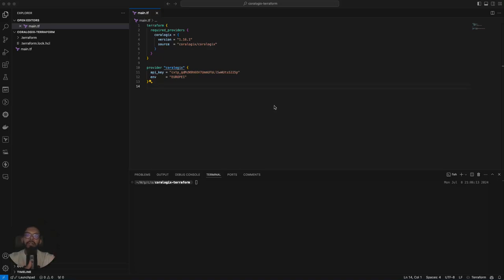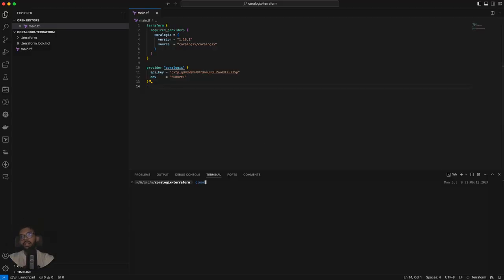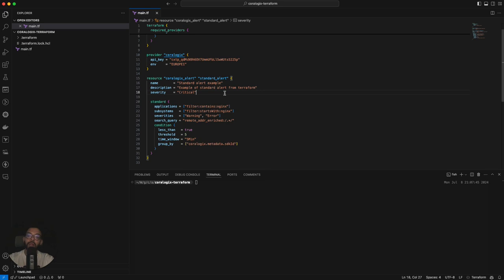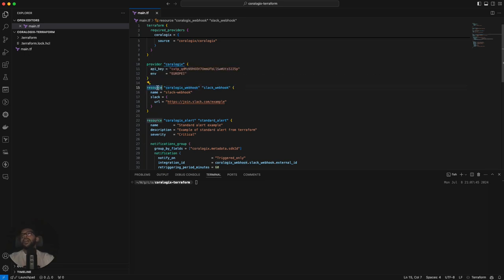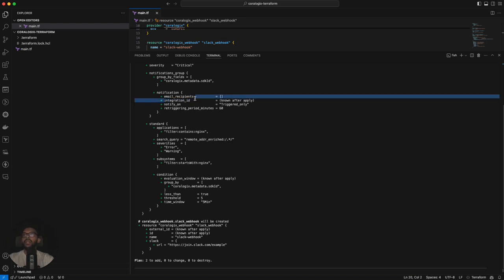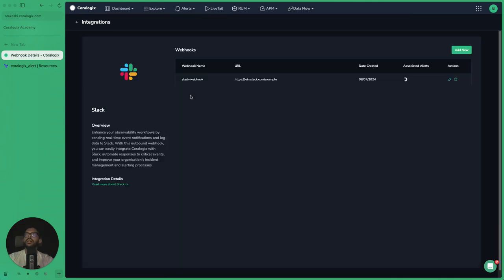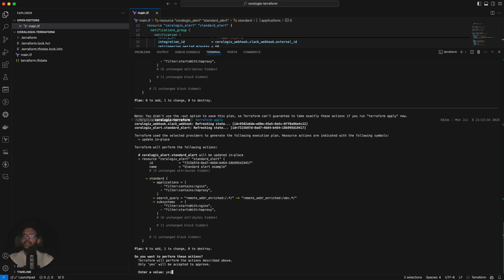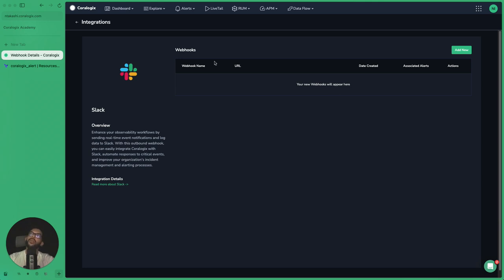4.0 Coralogix MAC Academy - Create Monitoring Resources using the Terraform Coralogix's Provider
In this video we guide you through creating monitoring resources using the Terraform Coralogix provider. We explore the documentation, set up a standard alert for an application, define notification groups, and create an external Web-hook.